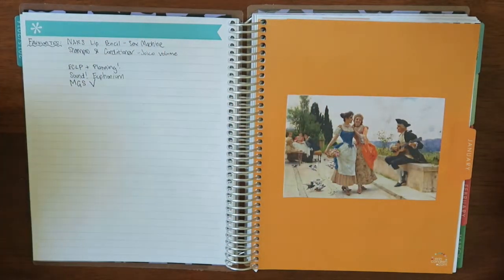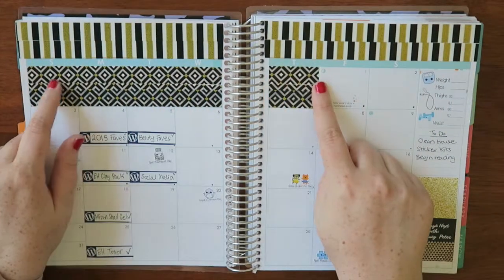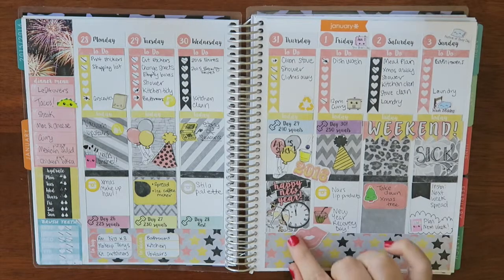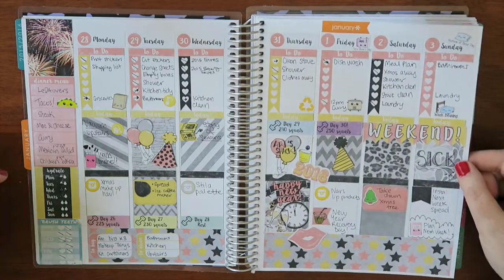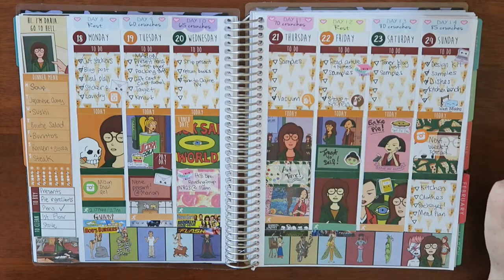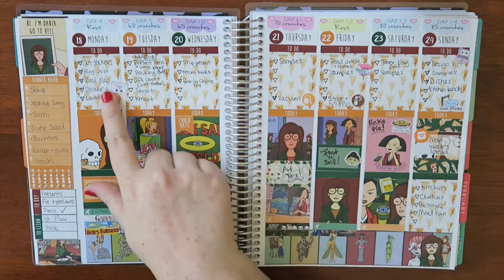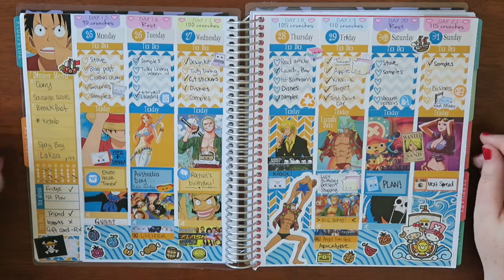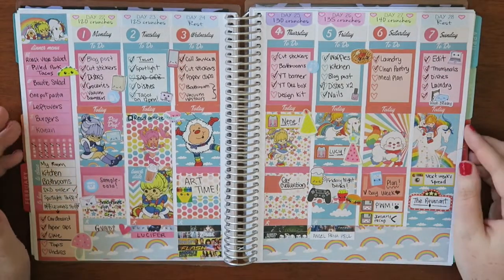January Recap // Erin Condren Vertical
Hi, I'm Jess! I'm an Australian PhD student who's into planning, travel and beauty!

I thought I'd add a little extra video looking through my January spreads that weren't filmed! I'm still getting used to talking on camera so please excuse me for awhile. ^_^;;

➤ Planner Instagram: kittenishgirlplans
➤ Personal Instagram: kittenishgirl

Jessica ❤